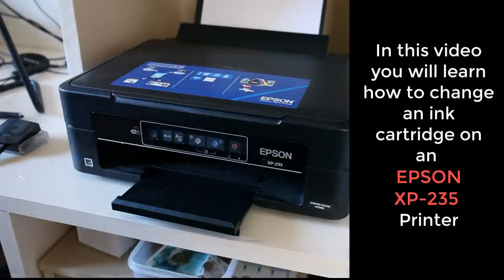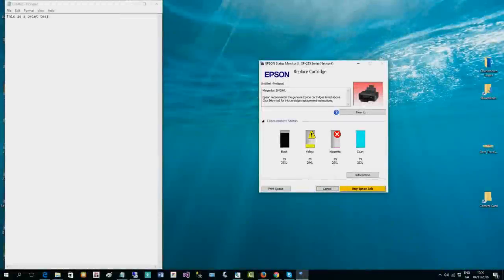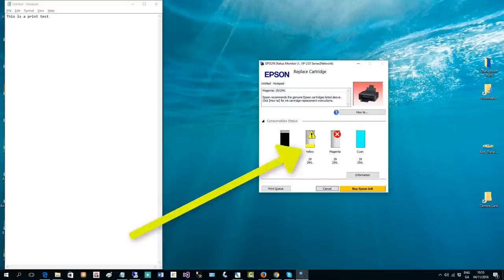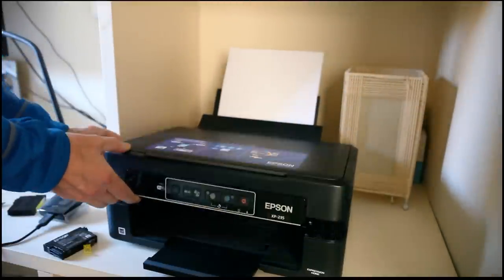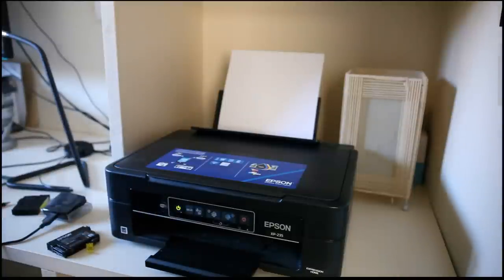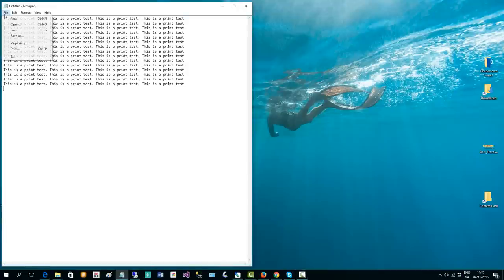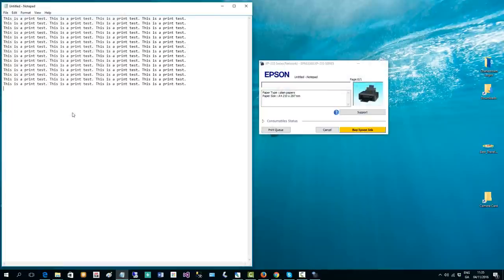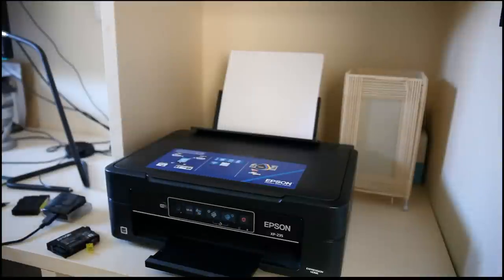How to change ink cartridge on Epson printer xp 235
Epson printer xp 235 cartridge replacement. This video will show you how to change the ink cartridge on an Epson xp-235 printer. The video shows the yellow and magenta in cartridges being replaced. (Hold the red triangle/stop button down for 6 seconds)